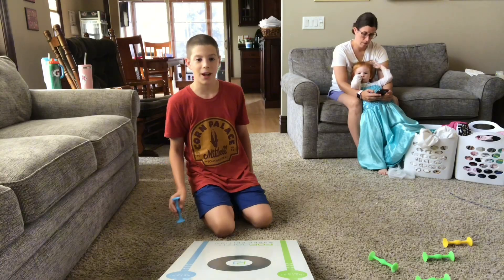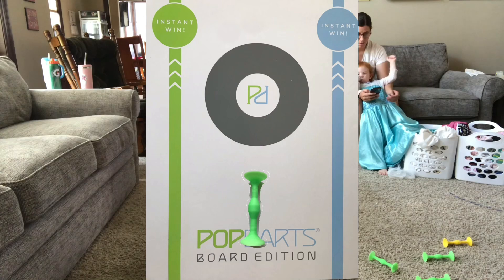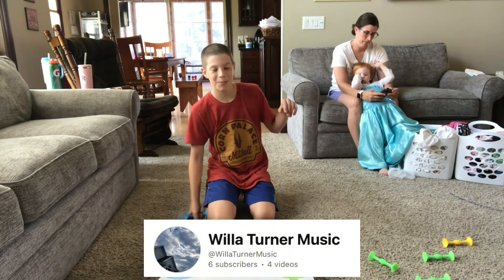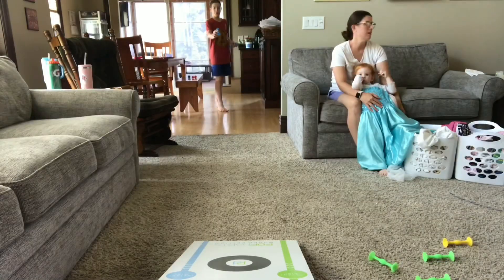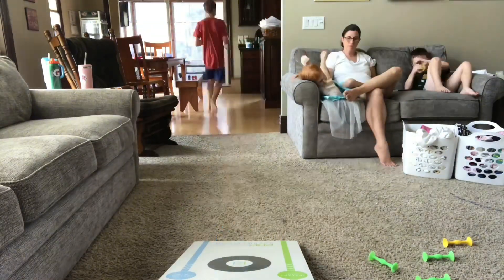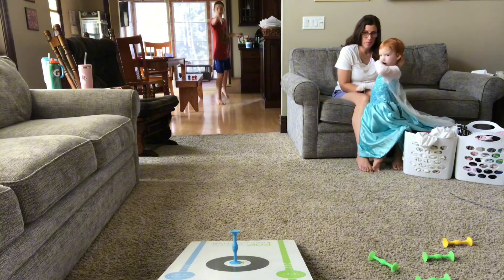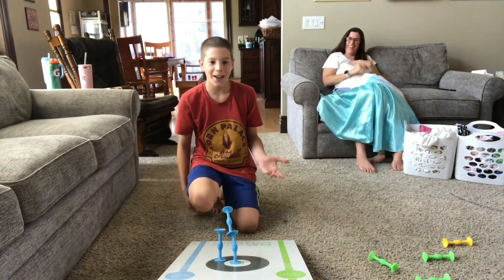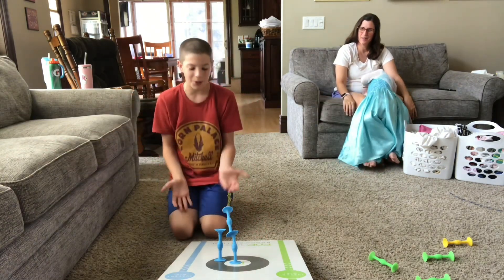How long will it take to make a trifecta (insane intro by @WBTurner-114 )